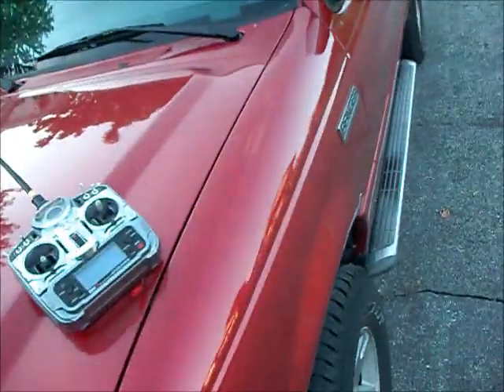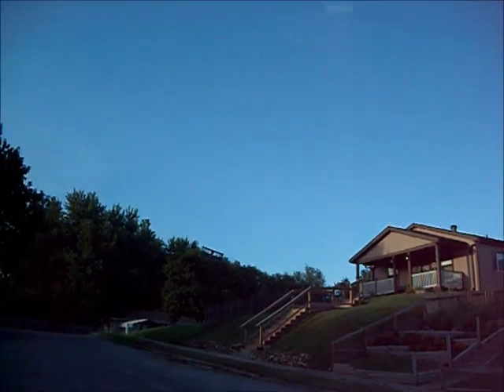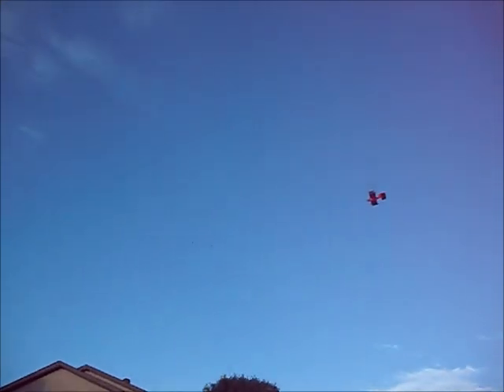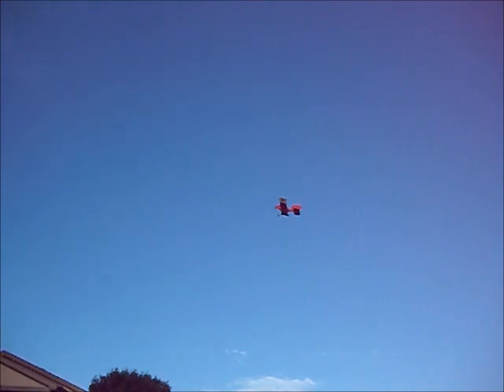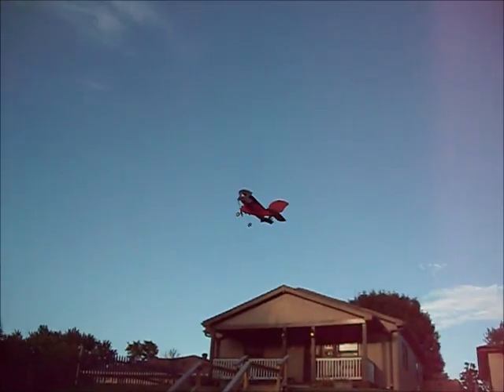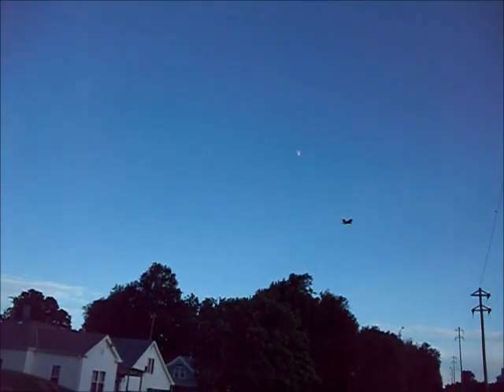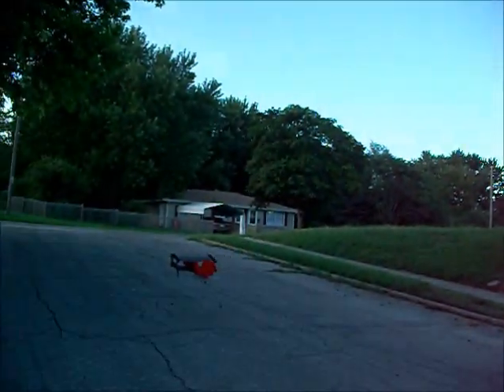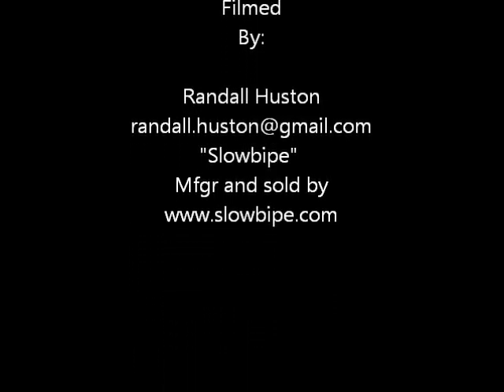Slowbipe slowflying in the street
Getting better acquainted with the flying qualities of my slowbipe. This thing's a rush!